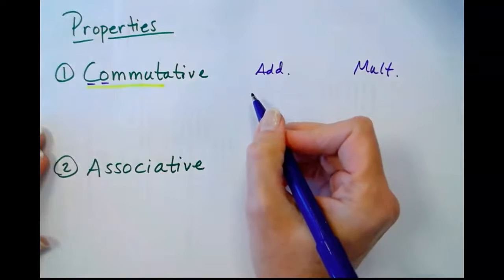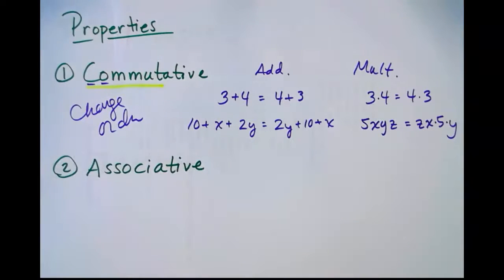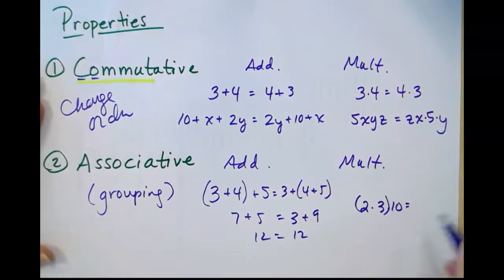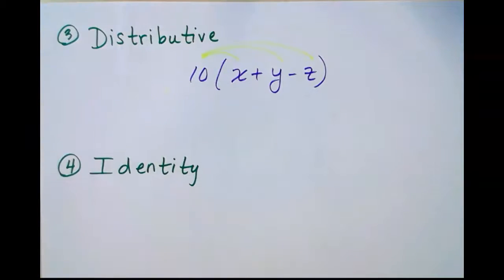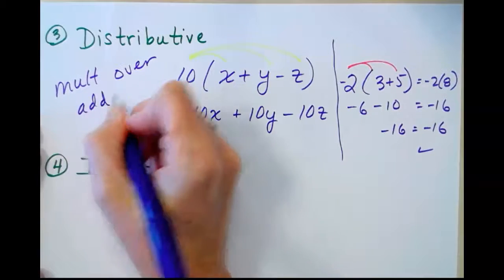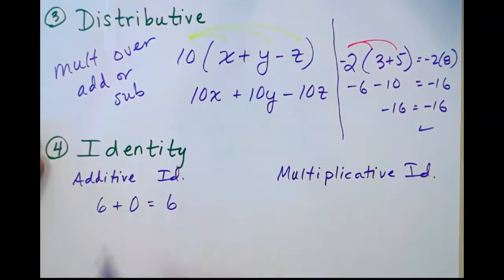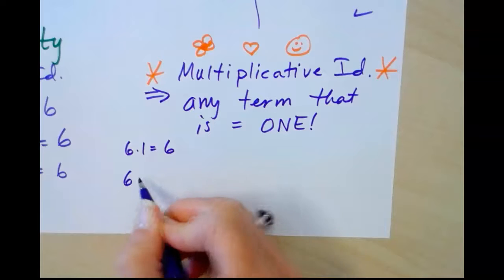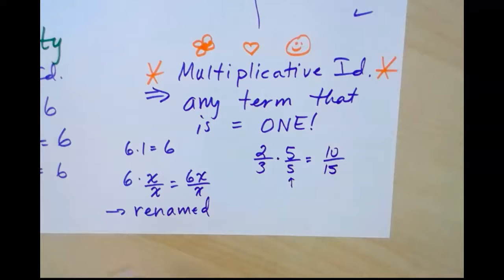Math Analysis - Props of Algebra